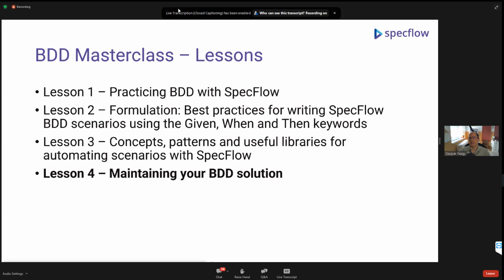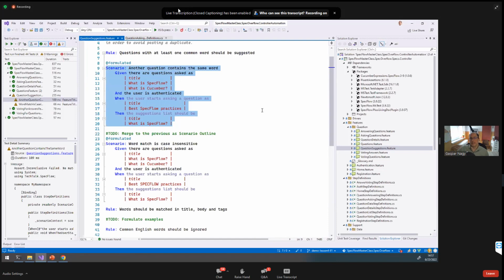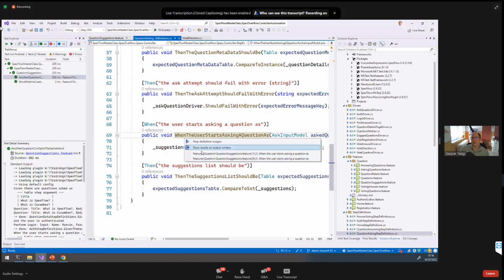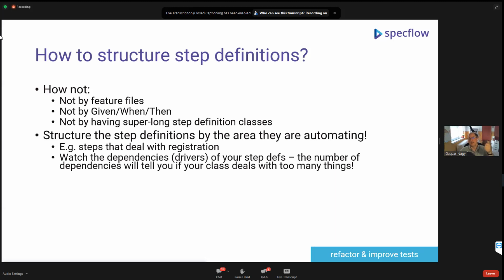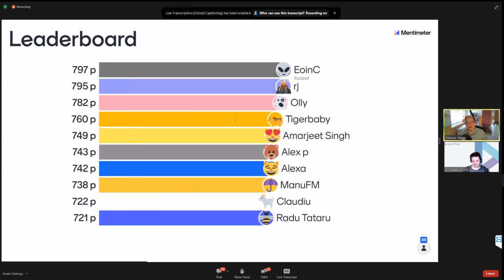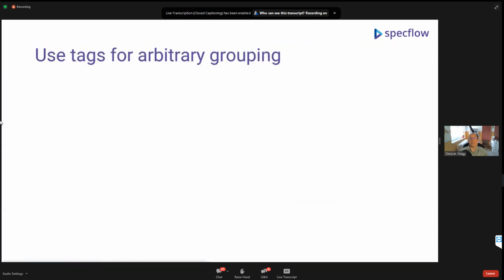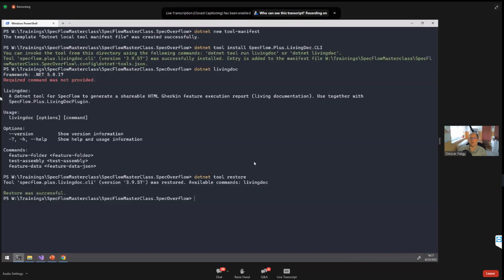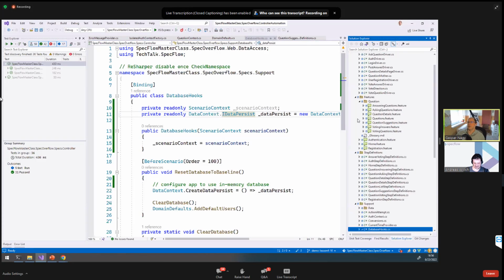BDD: Maintaining your BDD solution [Material Adicional]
Maintaining your BDD solution